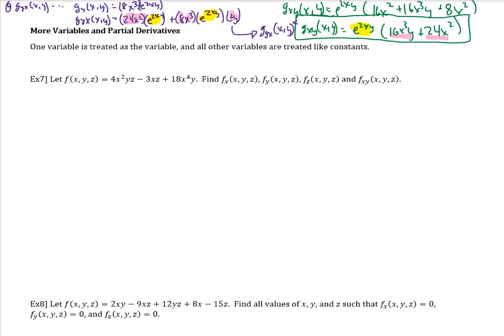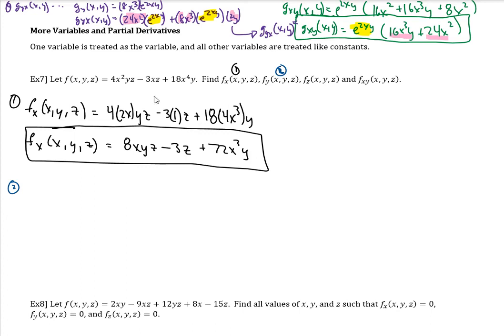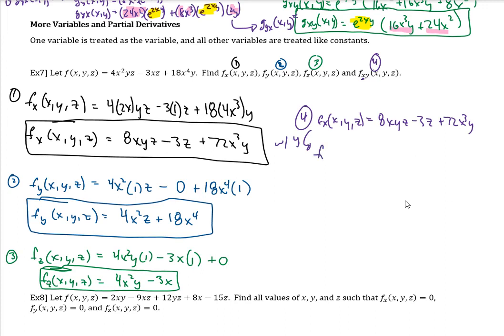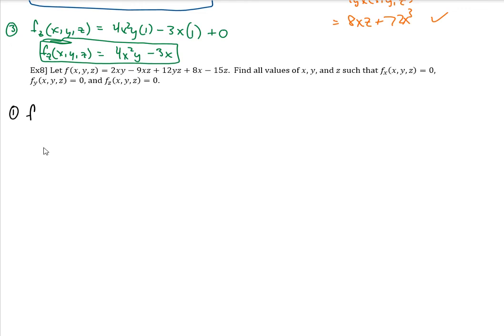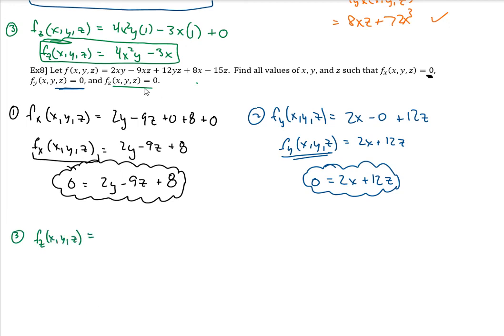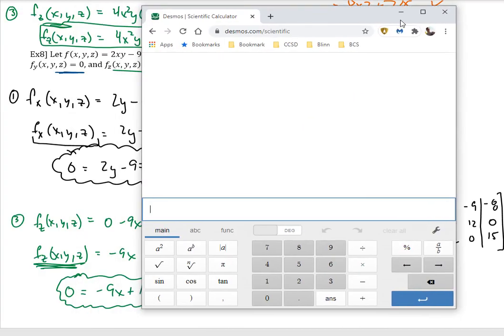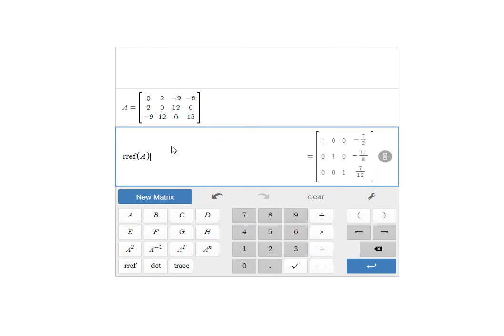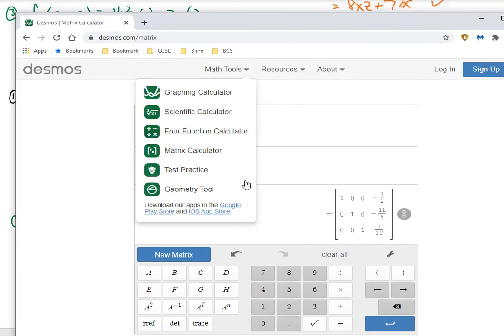Partial Derivatives 5 More Variables and Partial Derivatives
In this video, we do partial derivatives with more variables.